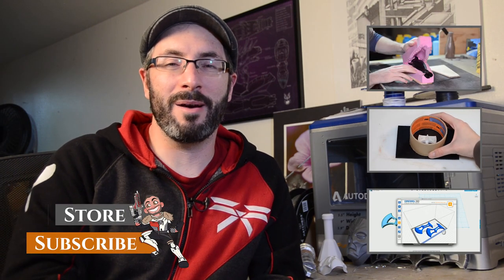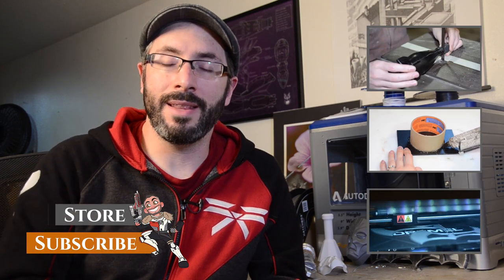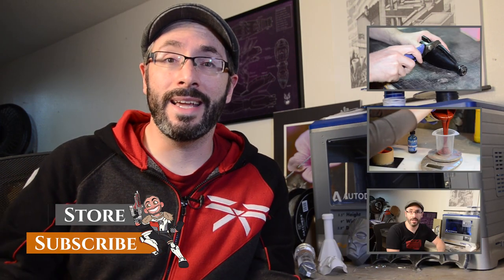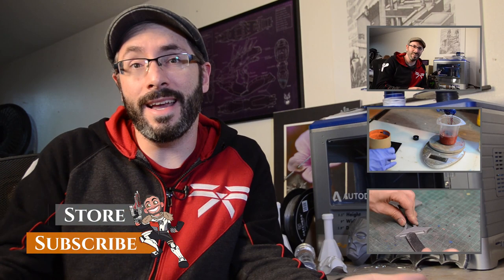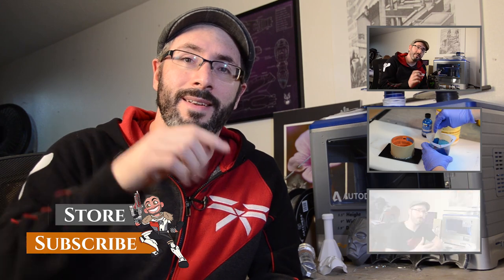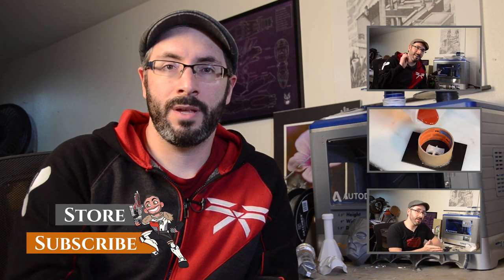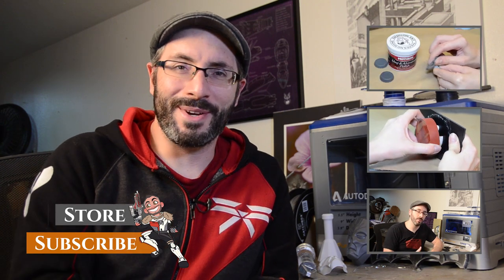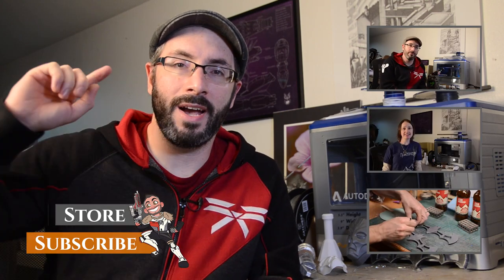Prop: 3D - Season 1 Wrap-Up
Bill gives us a rundown on the past season of Prop: 3D and talks about what's to come in the next season!

Go grab 123D Design!